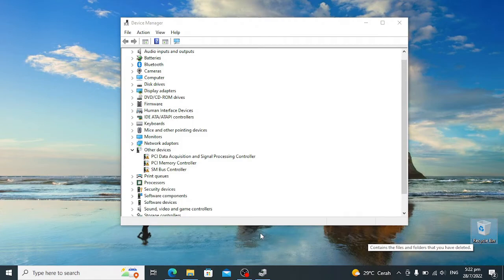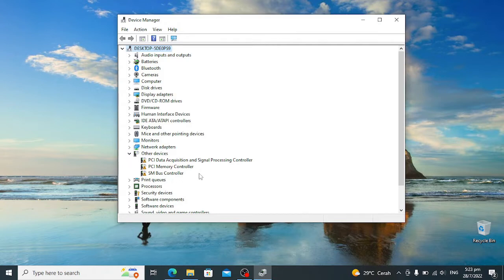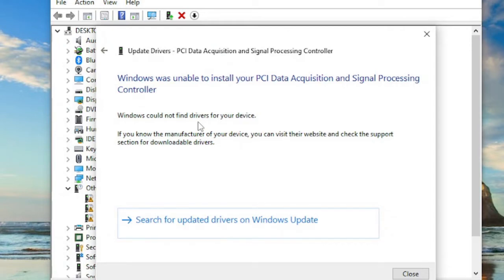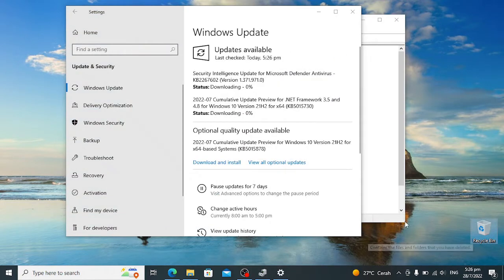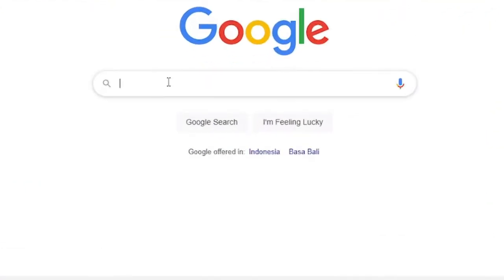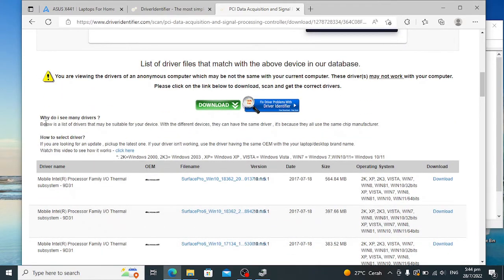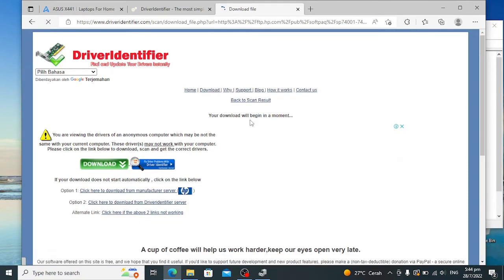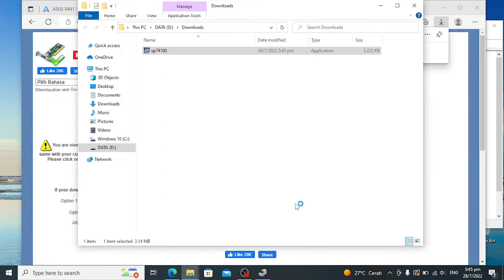How To Find And Install Missing Windows Device Drivers | Windows Tip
A step-by-step guide on the various ways to install missing Windows device drivers, especially those that can't be found automatically by Windows and are not available on Windows update.

00:49 - Automatic driver search by Windows
01:13 - Download driver from manufacturer's website
01:55 - Get latest driver from Windows update
02:13 - Use hardware ID to search for driver on driveridentifier.com

The missing device driver problem commonly happens when we try to install a newer version of Windows on a PC or laptop that somewhat old relative to the version of Windows being installed. The devices may actually be still compatible with that version of Windows, but the manufacturer no longer provides driver download support for that devices.

The ultimate method of finding the missing device driver explained in this tutorial is searching for the driver using device's hardware ID on driveridentifier.com, which provides an extensive database of device drivers, even for devices that are considered quite old.